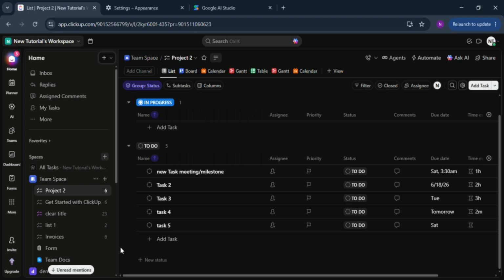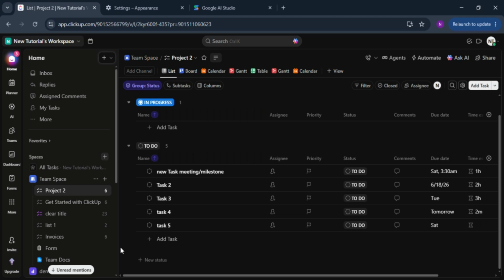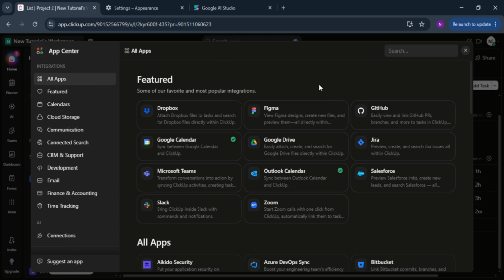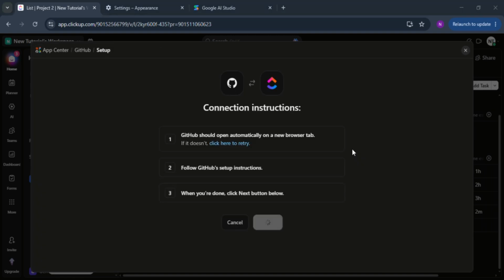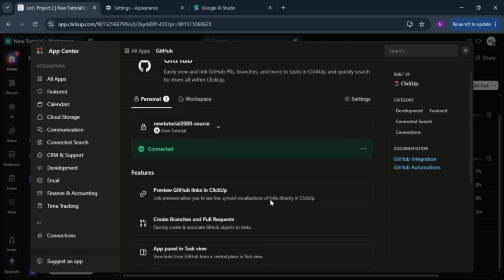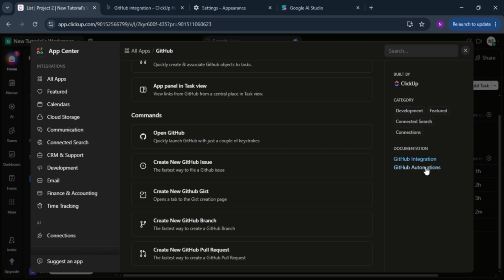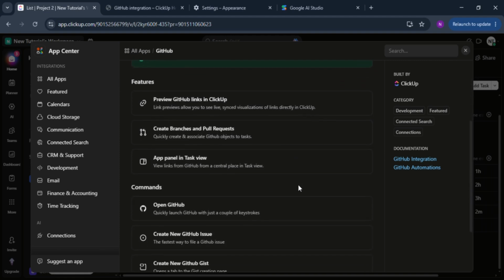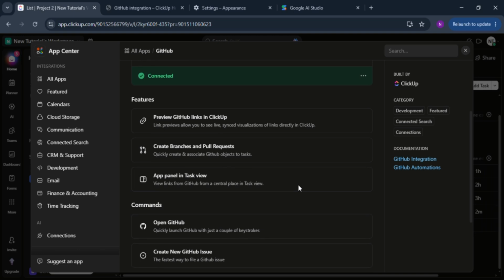How To Attach Github pr to Clickup [2026 GUIDE]